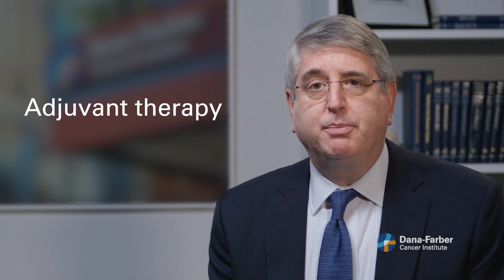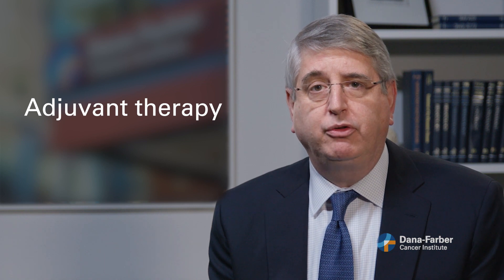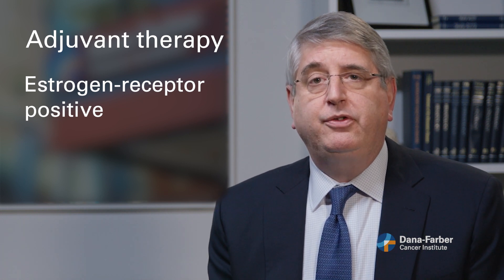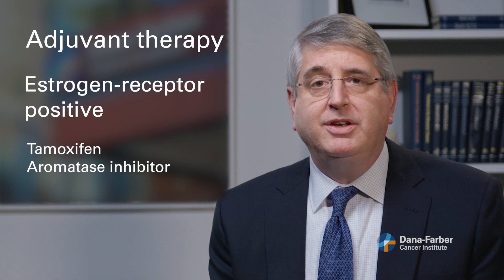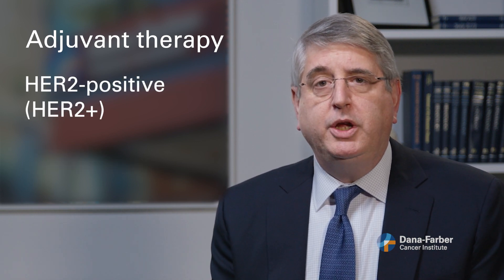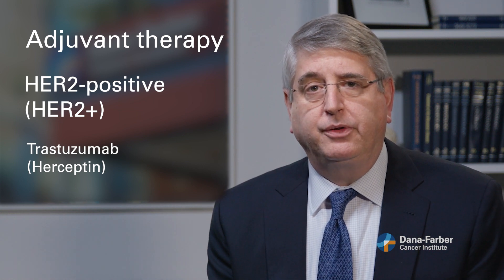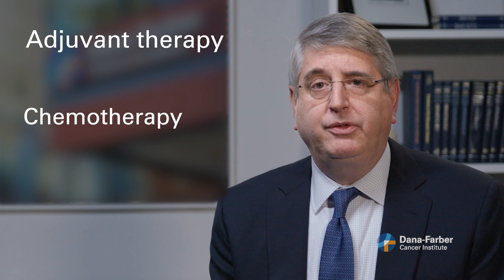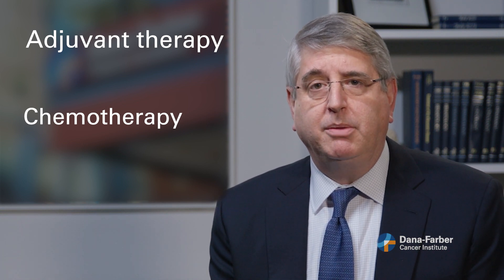What is Adjuvant Therapy? | Dana-Farber Cancer Institute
Breast cancer specialist Hal Burstein, MD, PhD from the Susan F. Smith Center for Women's Cancers at Dana-Farber Cancer Institute, explains what adjuvant therapy is, and how and when it's used in treating breast cancer. Learn more about Dana-Farber’s breast oncology program